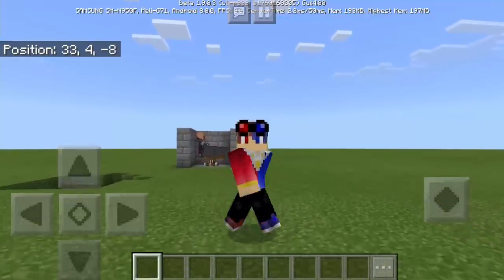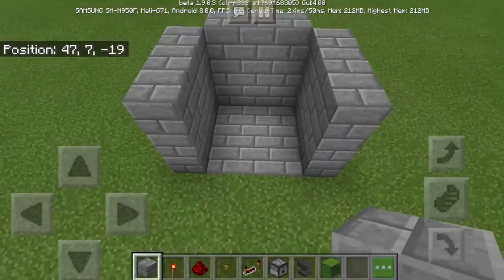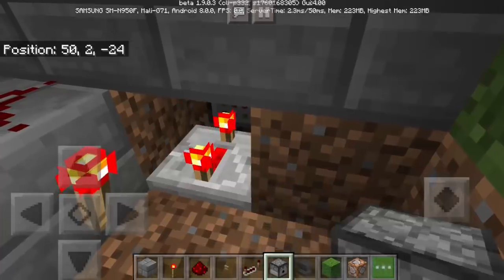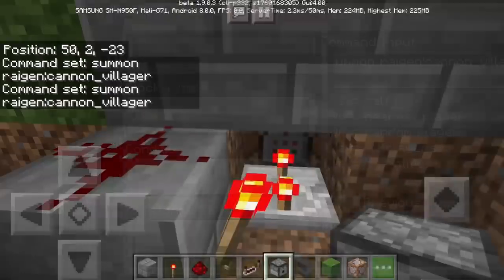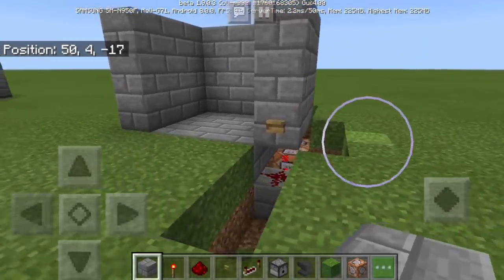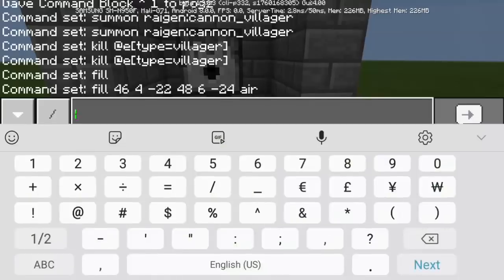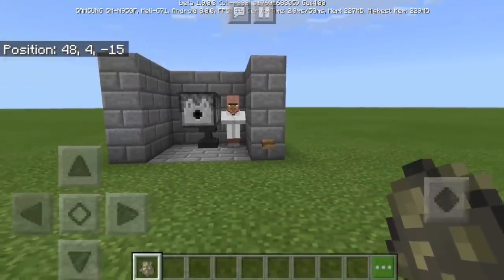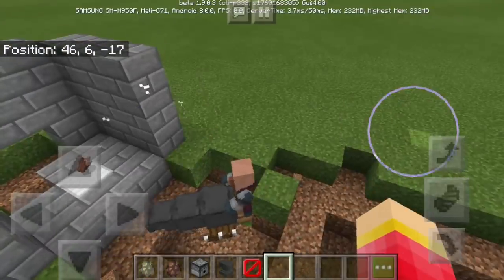How to Spawn a CANNON VILLAGER | Minecraft PE